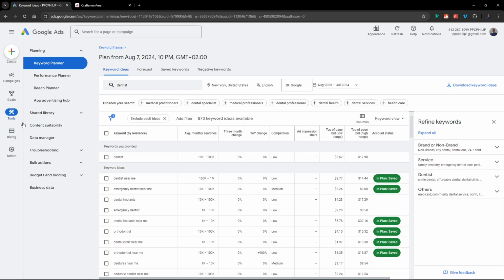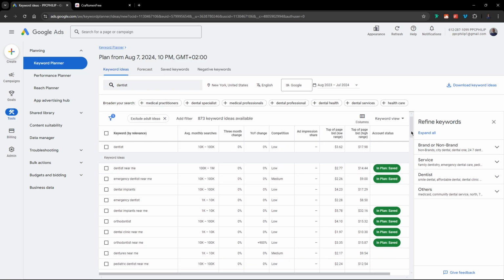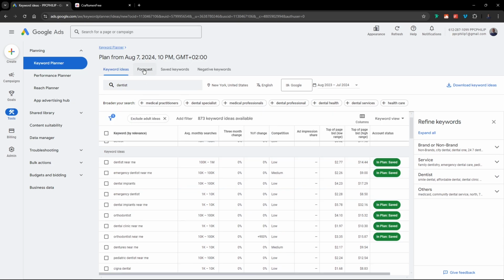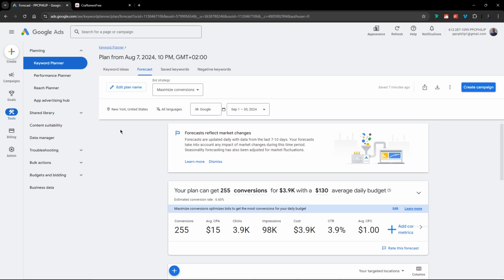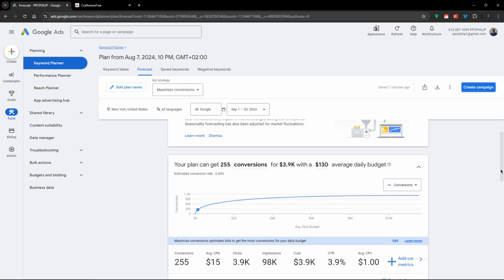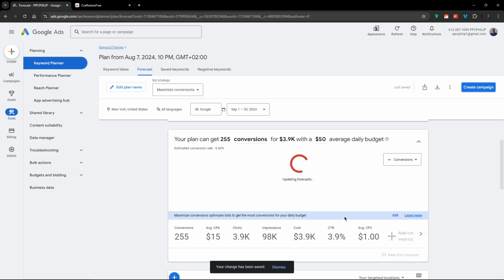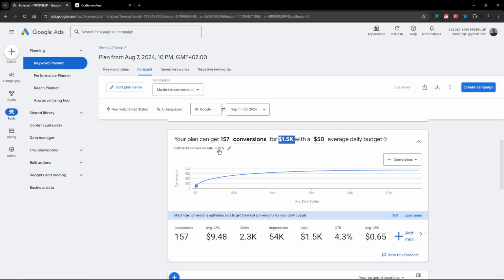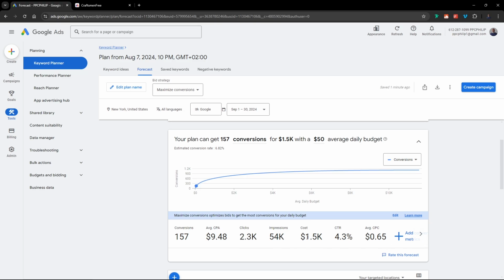Google Ads Forecast Tool | Full Tutorial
Discover how to use the Google Ads forecast tool in this video.

I can’t stand fake “free trainings” or hidden pitches — and I know you don’t either.